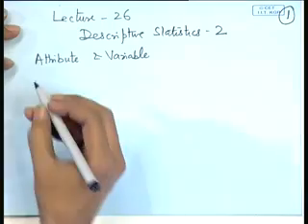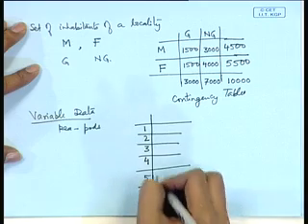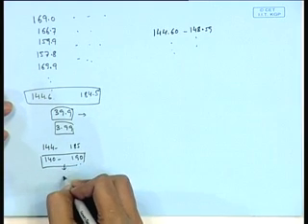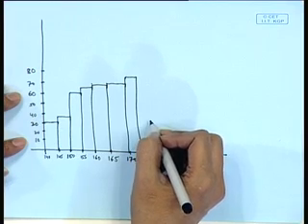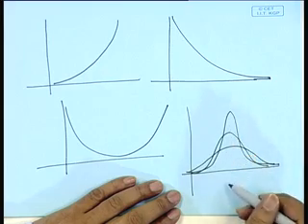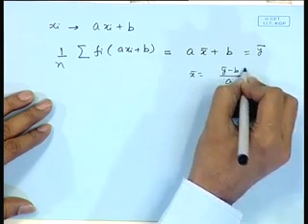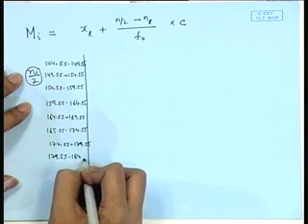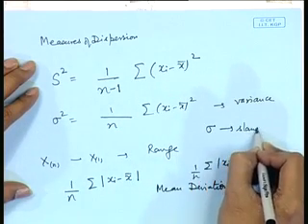Mod-01 Lec-26 Descriptive Statistics - II